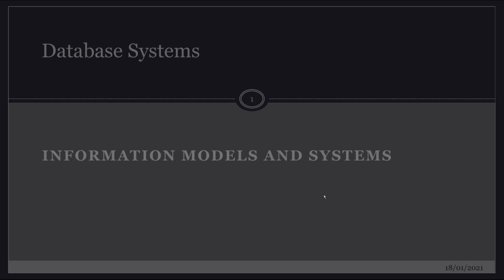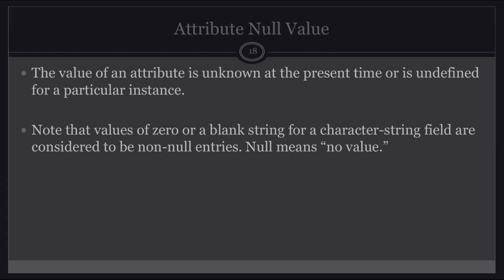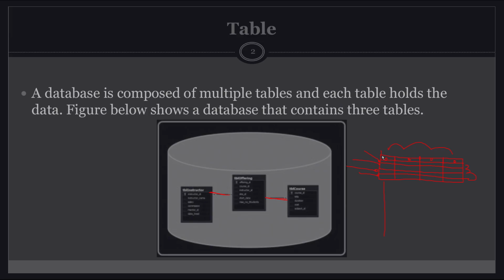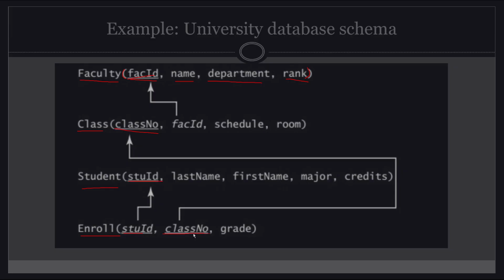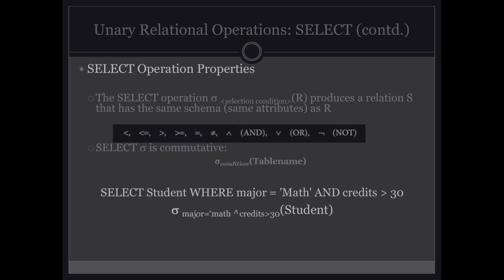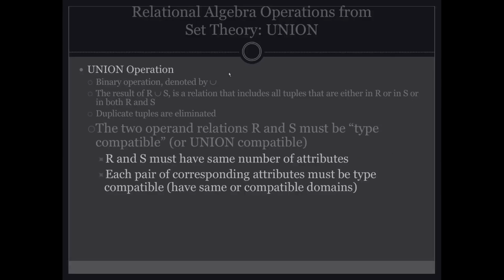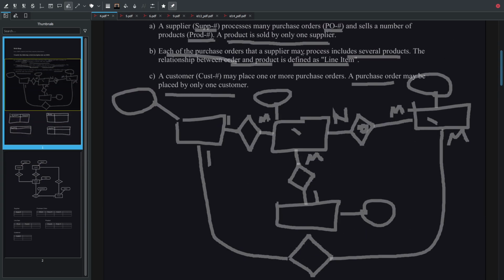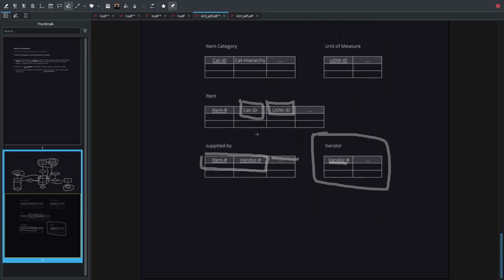Review Rounds #2: Database Systems (CSCI 326)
Midterm Exam Revision by Mohammed Alshamsi.

Chapters:
00:00 Lecture 1 – Information Models and Systems
13:21 Lecture 2 – Database Planning and Database Architecture
26:23 Lecture 3 – The Entity-Relationship Model
53:17 Lecture 4 – The Relational Model
1:14:00 Lecture 5 – Mapping ER Model to Relational Model
1:28:22 Lecture 6 – Relational Algebra
2:13:08 Exercises (Text-to-ER, ER-to-Rel.)